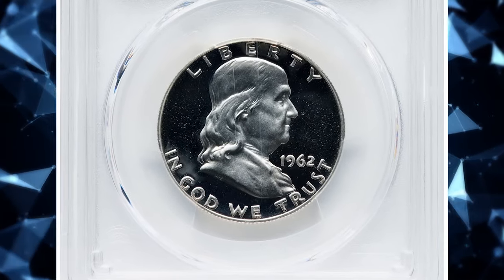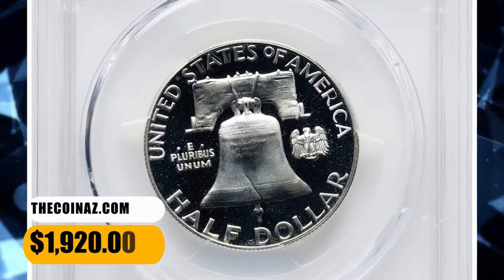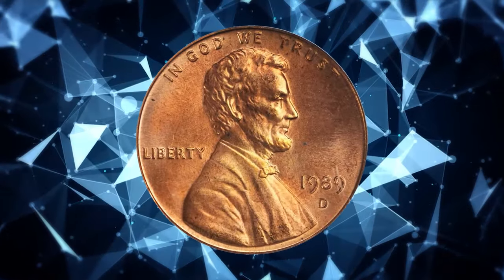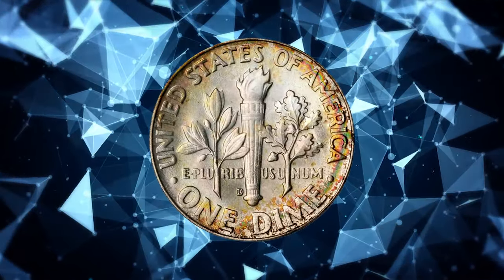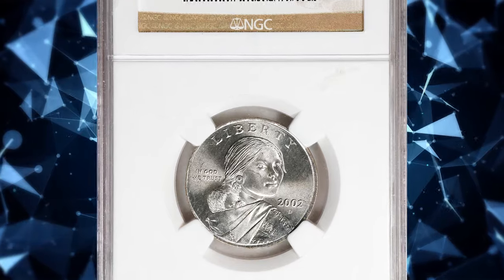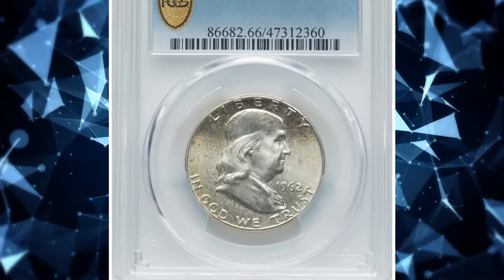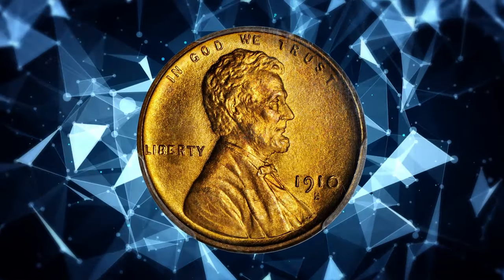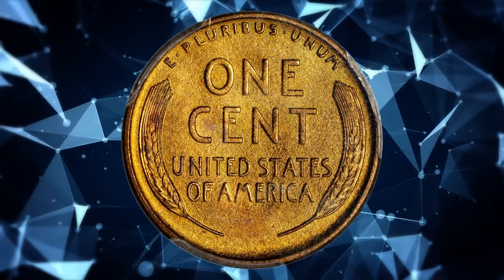Unveiling 8 Rare Coins of Significant Value!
Discover 8 rare coins worth a fortune in this video! From ancient to modern, these valuable coins are sure to surprise you. Don't miss out on this fascinating look at numismatic treasures!